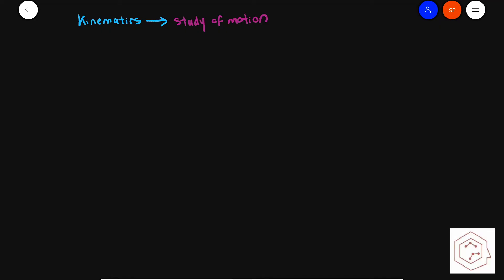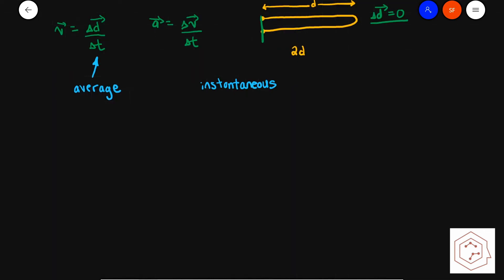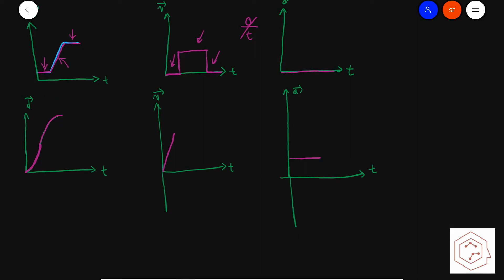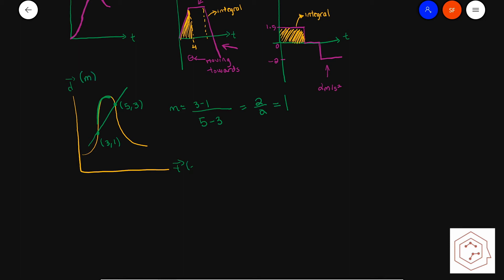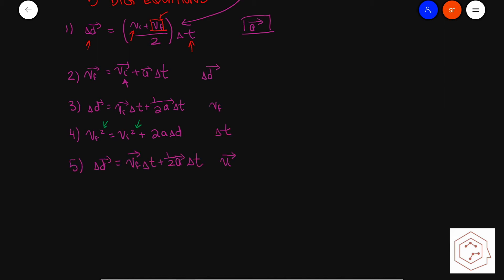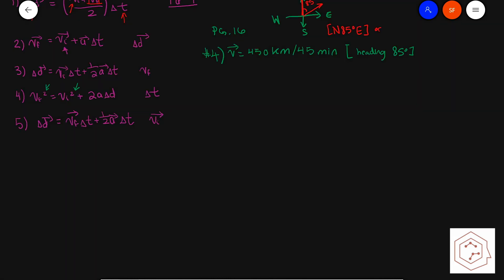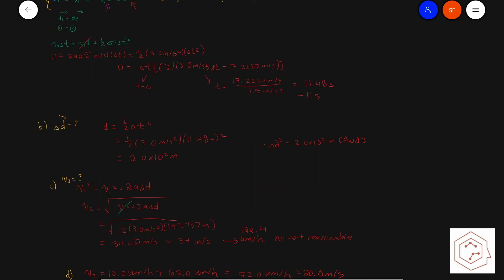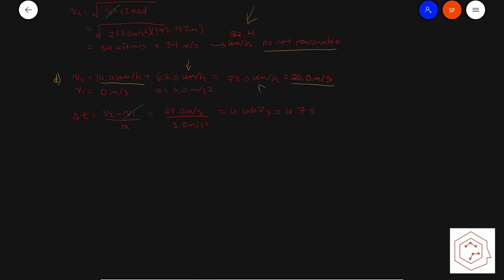SPH4U/Grade 12 Physics: 1.1 & 1.2 Kinematics Terms and the Big 5 Equations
Review basic kinematics concepts that are essential to understanding more complex concepts covered later in the Dynamics unit. This includes comparing scalars vs. vectors, converting between different motion graphs (position-time, velocity-time and acceleration-time), comparing average vs instantaneous,  and introducing the big 5 kinematics equations that are used when acceleration is constant.